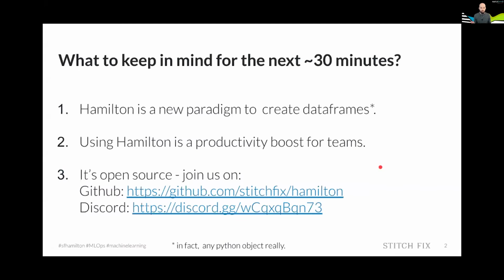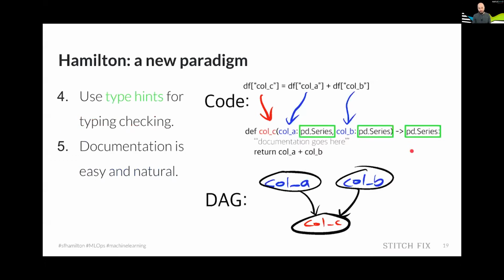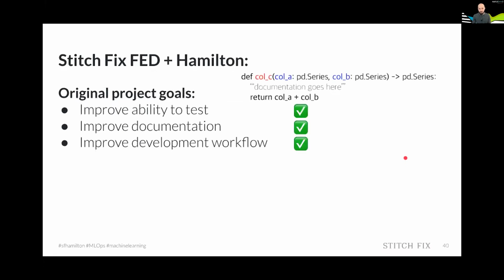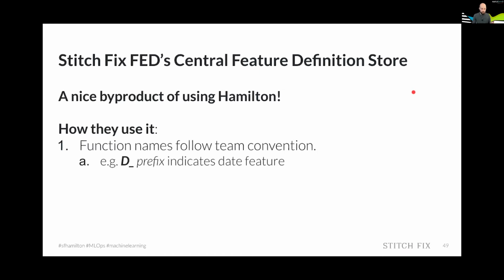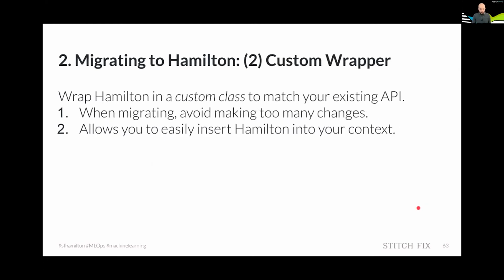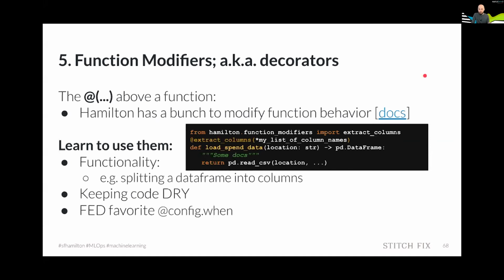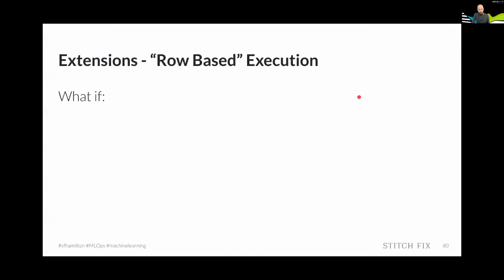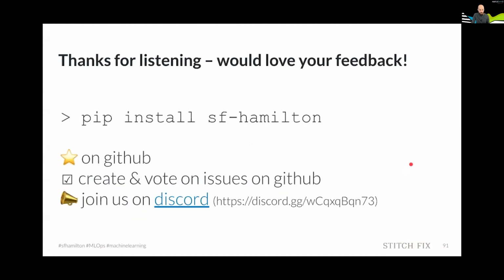Apply() Meetup | Hamilton, a framework for creating dataframes, and its application at Stitch Fix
[Open Source] Hamilton, a micro framework for creating dataframes, and its application at Stitch Fix
by:
Stefan Krawczyk, Manager Data Platform, Stitch Fix

At Stitch Fix, we have 130+ “Full Stack Data Scientists” who, in addition to doing data science work, are also expected to engineer and own data pipelines for their production models. One data science team, the Forecasting, Estimation, and Demand team, was in a bind. Their data generation process was causing them iteration & operational frustrations in delivering time-series forecasts for the business. In this talk I’ll present Hamilton, a novel open source Python micro framework, that solved their pain points by changing their working paradigm.

Specifically, Hamilton enables a simpler paradigm for Data Science & Data Engineering teams to create, maintain, and execute code for generating dataframes, especially when there are lots of inter-column dependencies. Hamilton does this by building a DAG of dependencies directly from Python functions defined in a special manner, which also makes unit testing and documentation easy; tune into the talk to find out how. I’ll also cover our experience migrating to it, our best practices in using it in production for over two years, along with planned extensions to make it a general purpose framework.